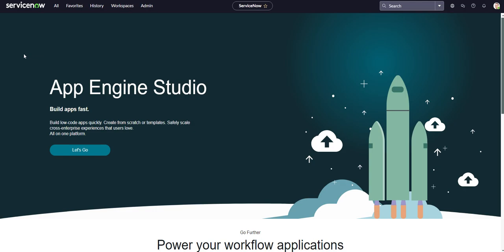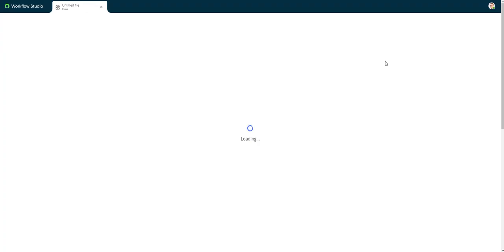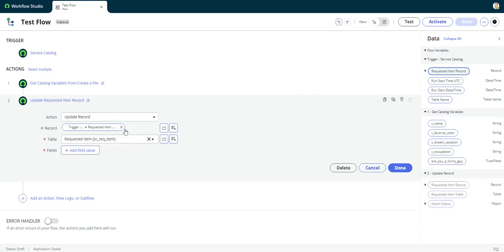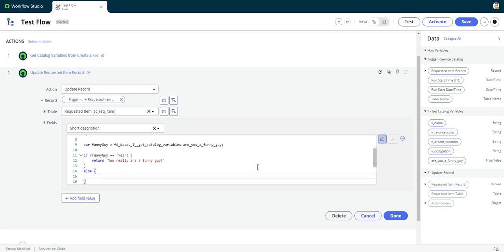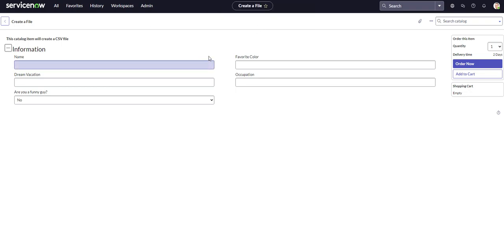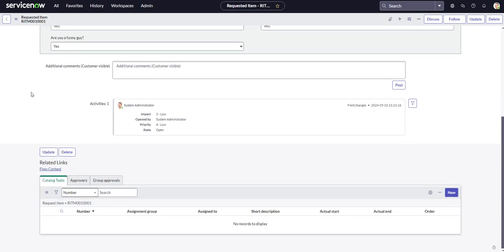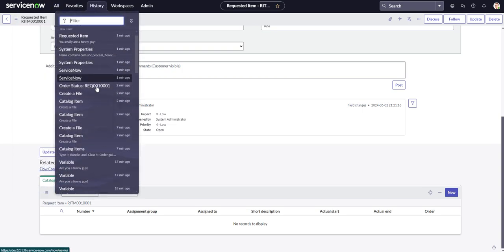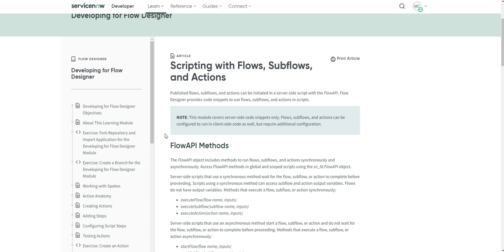Scripting on Flow Designer | ServiceNow System Administration Fundamentals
In this video, we cover how to script on flow designer on ServiceNow.